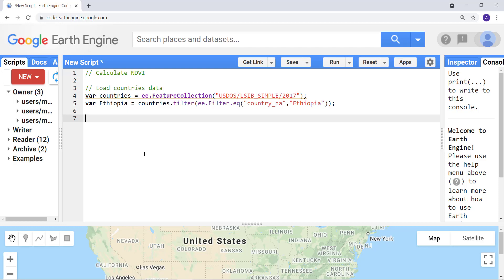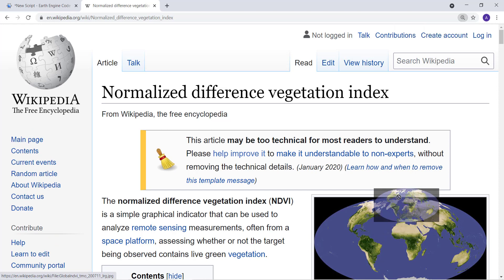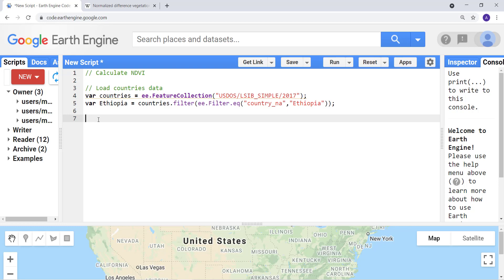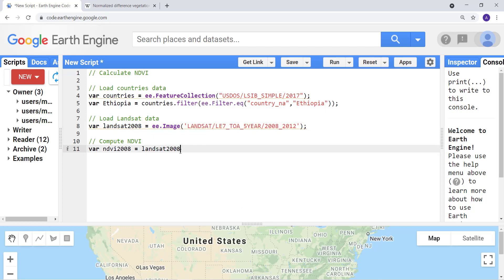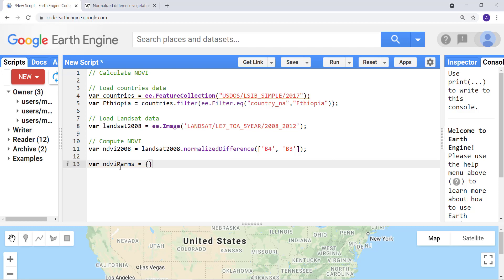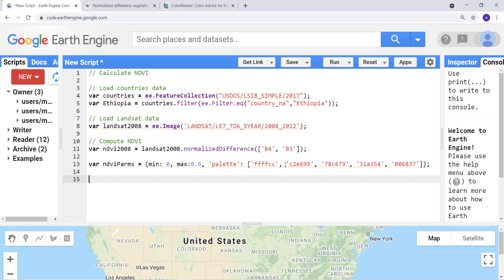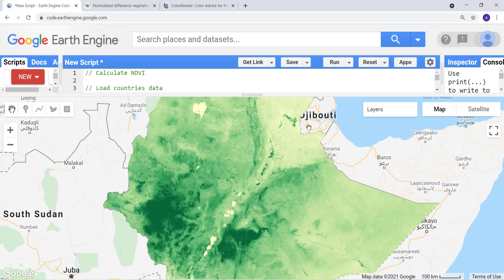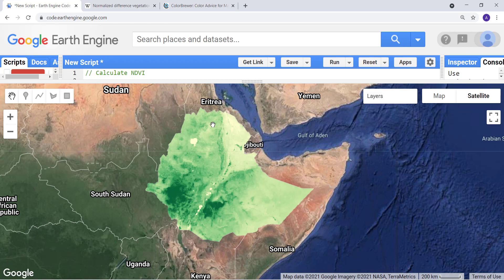Google Earth Engine Tutorial for Beginners: Calculate NDVI with JavaScript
In this tutorial, we will discuss how to calculate the normalized difference vegetation index (ndvi) with the Google Earth Engine cloud computing platform.